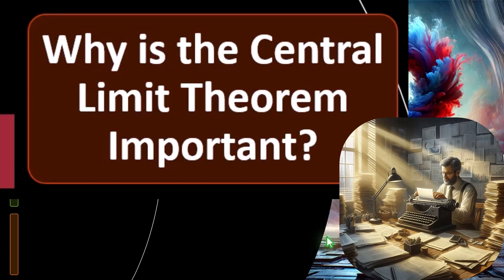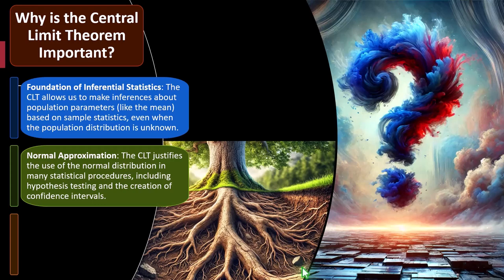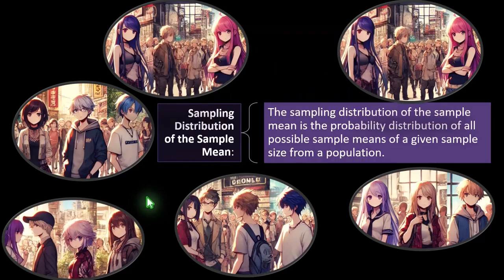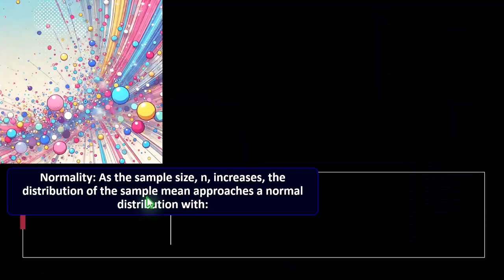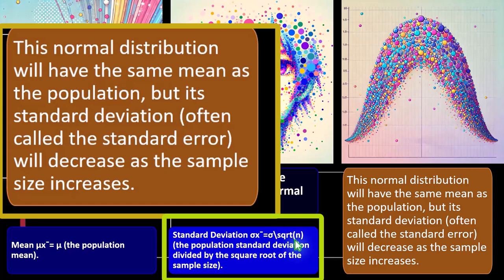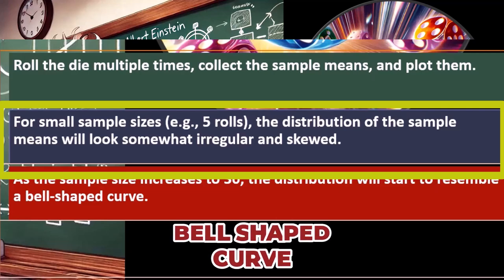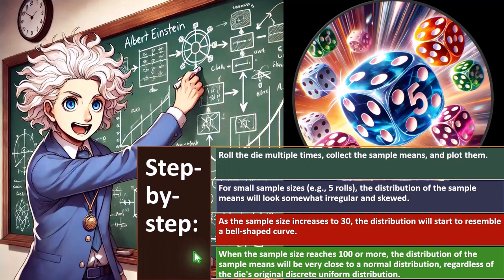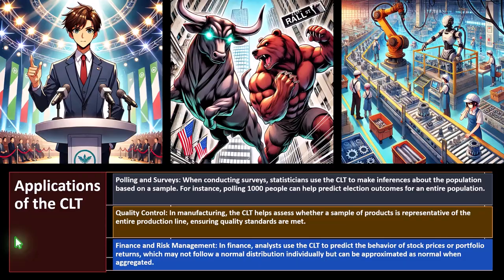Central Limit Theorem (CLT) 1915 Statistics & Excel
Central Limit Theorem (CLT)
Statistics & Excel